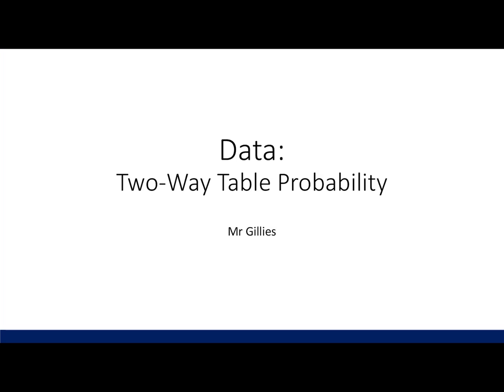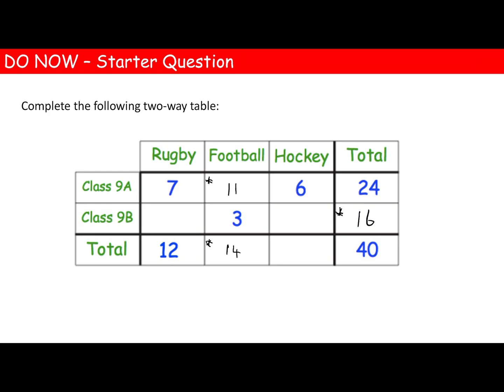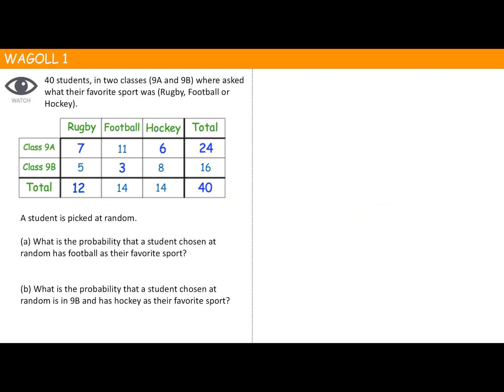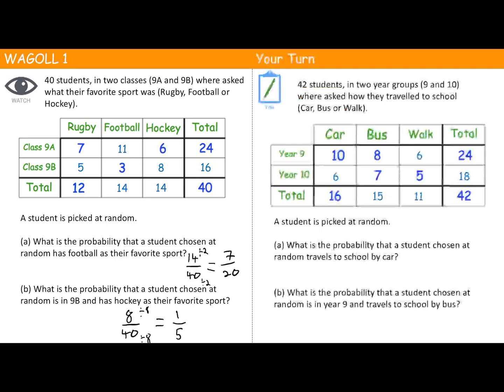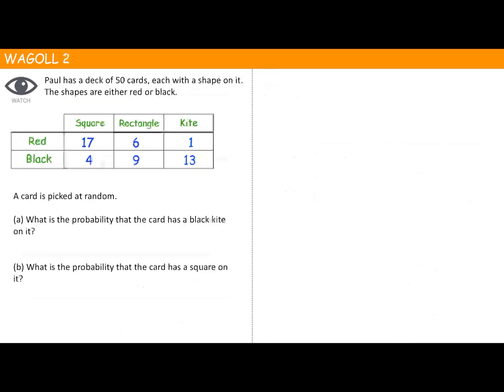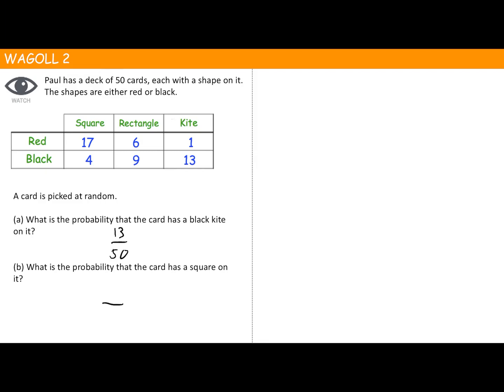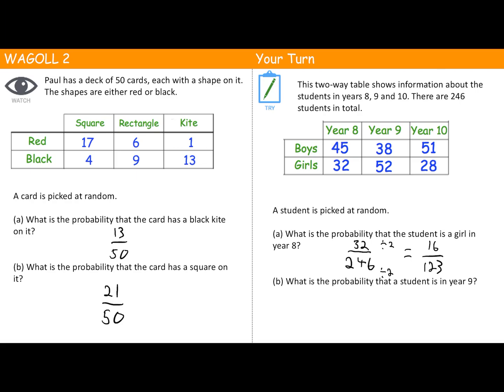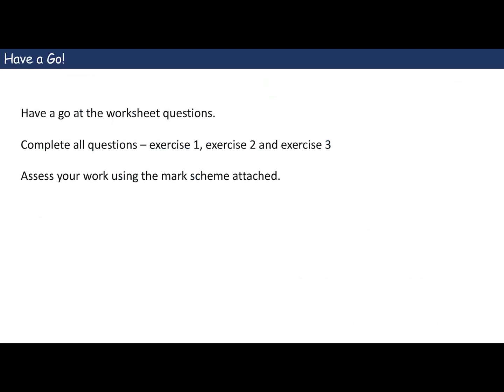Two Way Table Probability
A video showing how to calculate probabilities from two-way tables.